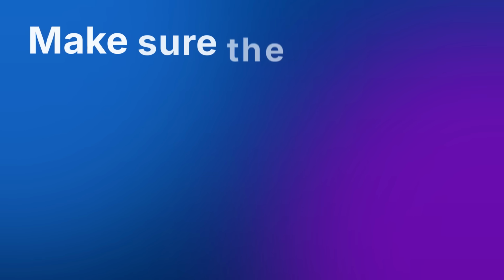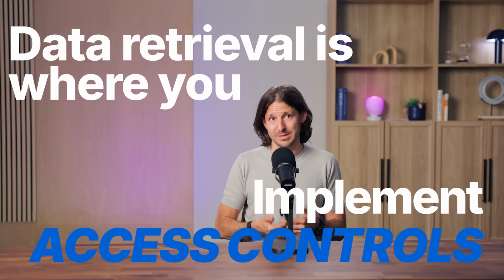AI agents leak data — unless you control what they can see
AI agents leak sensitive data if access controls aren't enforced at the content layer. Ben Kus, CTO of Box, explains how to fix it before it becomes an incident.

In this episode of the AI Explainer series, Ben explains a challenge that's quietly becoming one of the most urgent topics in CIO conversations: access controls for AI agents.

Here's what you need to understand: agents are terrible at keeping secrets. Whatever an agent knows, whatever data it can retrieve, it'll just happily tell whoever's interacting with it. That's not a bug in any one product, it's a fundamental characteristic of how agents work. And if you haven't thought through what your agents can access, you've already created a data leakage problem.

Ben walks you through a scenario you may already be facing. Imagine someone on your finance team working on a highly sensitive deal. Their role gives them finance access, but not access to that specific deal's documents. A poorly configured agent doesn't know the difference. It's optimizing for relevance, not permission. So it surfaces the deal documents anyway, because the person asked a finance question and the agent retrieved all the financial data it could reach.

This is why role-based access control alone isn't enough for agentic AI. The solution Ben outlines is architectural. You need to connect your agents to a content platform that enforces existing user-level permissions at the point of data retrieval, what Box calls direct user access controls. Your agent can only retrieve content that the specific user making the request is already authorized to view. It inherits the user's permissions rather than operating with its own broader access.

Because Box stores unstructured enterprise content with granular, user-level permissions already in place, an AI agent retrieving content through Box automatically applies those controls. You don't need to rebuild governance from scratch or manage a new security model. The agent sees exactly what the user sees, nothing more.

The takeaway Ben leaves you with is clear: before you scale your AI agent deployments, verify that your content retrieval layer enforces access controls at the user level. Agents that can't keep secrets will tell everyone everything. The fix is available, but it requires connecting your agents to a platform that already knows the rules.

FAQs:

Q: Why are AI agents a data leakage risk? A: As Ben Kus, CTO of Box, explains in this video, agents retrieve and surface whatever content they can access. Without user-level access controls enforced at the retrieval layer, your agent will share sensitive data with anyone who asks, regardless of whether that person is authorized to see it.

Q: Isn't role-based access control enough to protect data from AI agents? A: No, and this is one of the most common misconceptions Ben addresses in this episode. Role-based access control grants access by job function, but it doesn't account for the granular, deal-level or project-level permissions that protect your most sensitive content. An agent serving your finance team will retrieve all financial data it can reach, not just what a specific user is cleared to see.

Q: What does "direct user access control" mean for AI agents? A: It means your agent can only retrieve content that the specific user making the request is already authorized to view. The agent inherits the user's existing permissions rather than operating with its own broader access. This is the approach Box uses, and considers it the right model for handling the kind of unstructured data enterprises actually have.

Q: How does Box enforce access controls for AI agents? A: Box stores enterprise content with granular, user-level permissions built in. When an AI agent retrieves content through Box, it automatically applies those existing permissions, so the agent sees exactly what you see, nothing more. You don't need to rebuild governance from scratch or manage a new security model.

Q: What should you do before scaling AI agent deployments? A: Verify that your content retrieval layer enforces access controls at the user level. Connect your agents to a platform that already knows and enforces your existing permissions, so agents can't surface content users aren't authorized to see. As Ben puts it: if you don't have that in place, your agents will happily tell users about things they are not supposed to have access to.